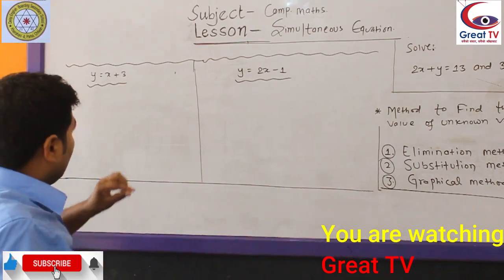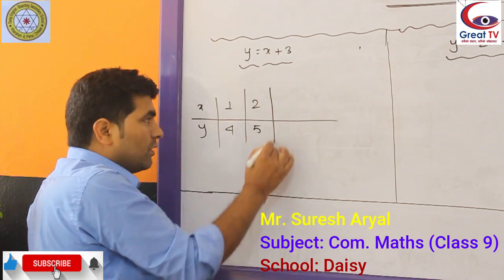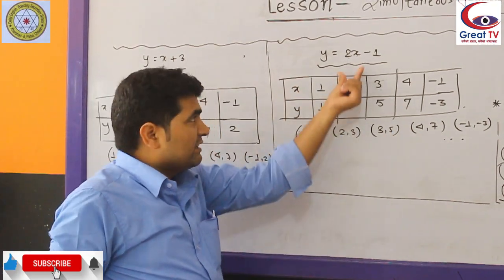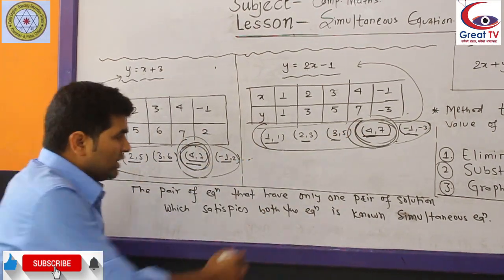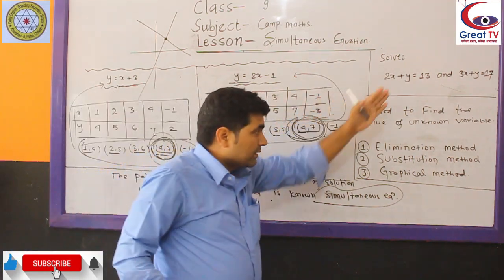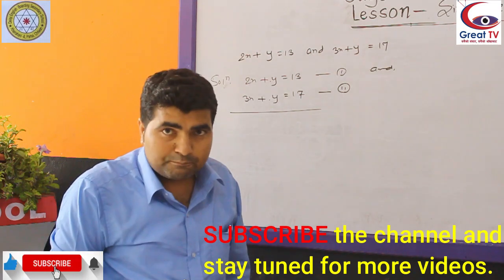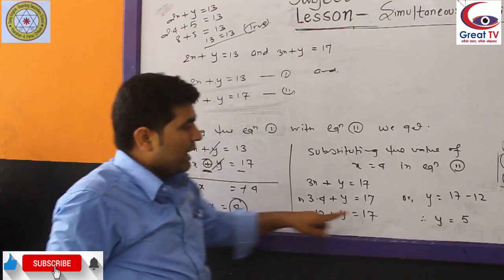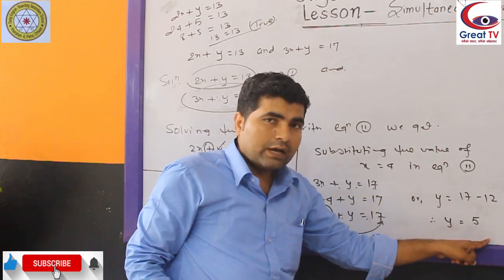Class 9 Com. Mathematics (Simultaneous Equation) by Suresh Aryal